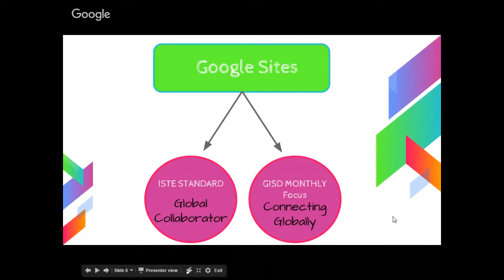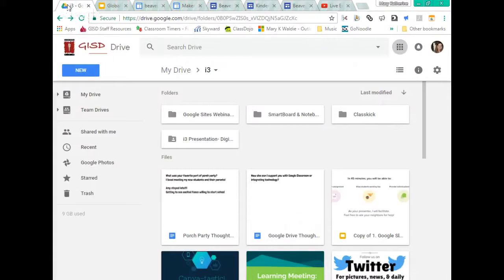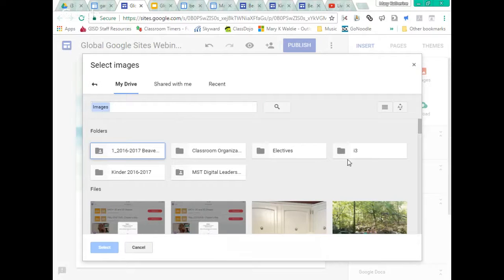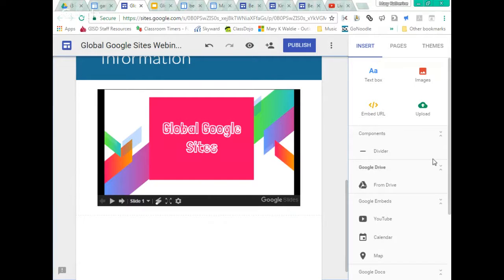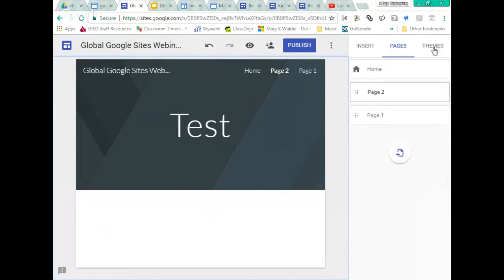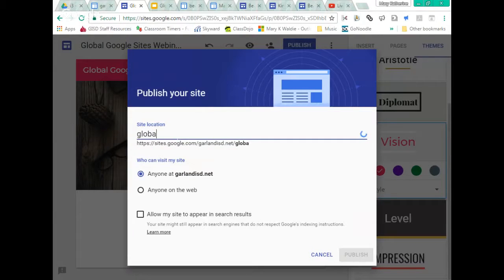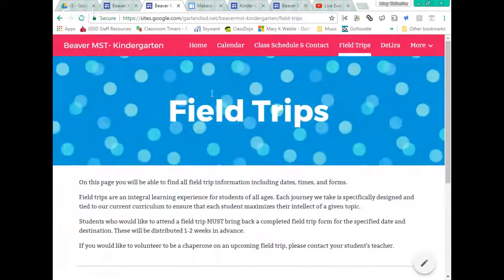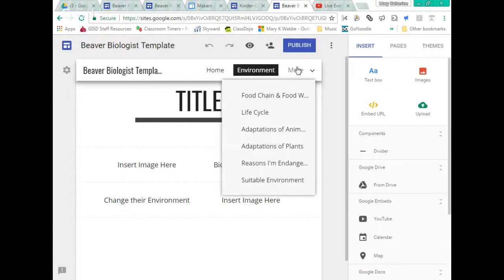Global Google Sites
Tired of all the parent questions,  all of the time? Learn how to create a Google Site to communicate what is going in your classroom! Teachers of all age groups are welcome!